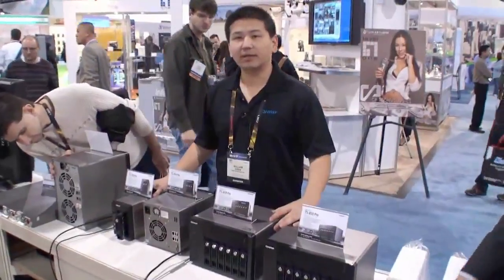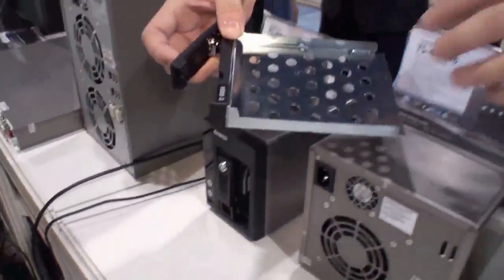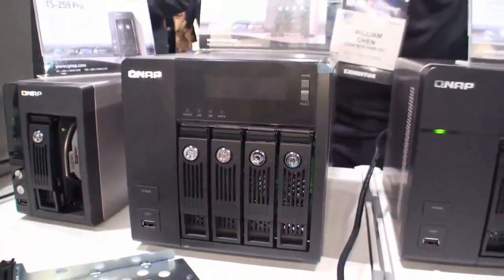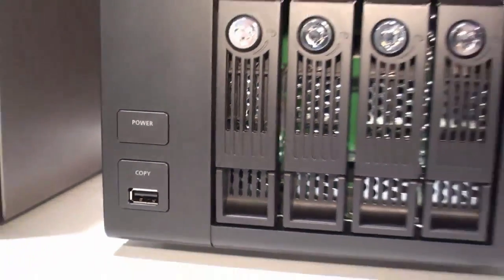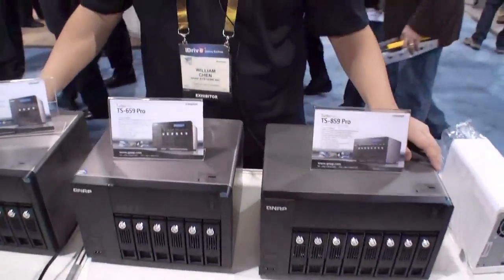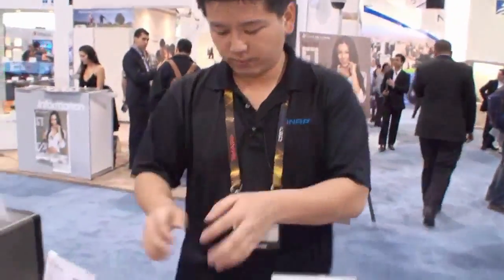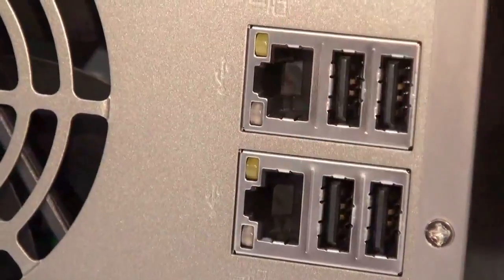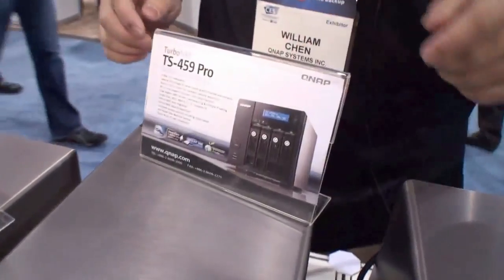QNAP Introduces Its Fancy New Pinetrail Based NAS Systems